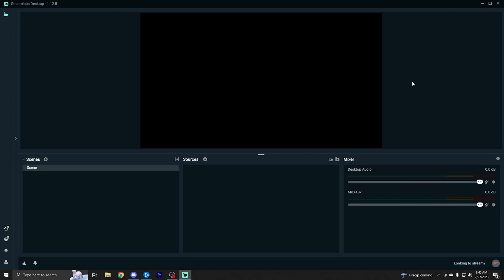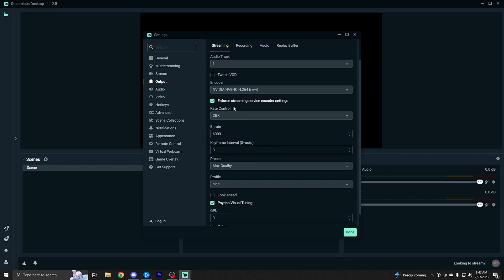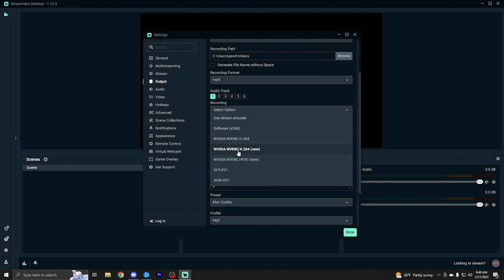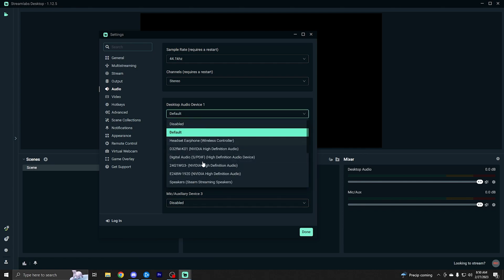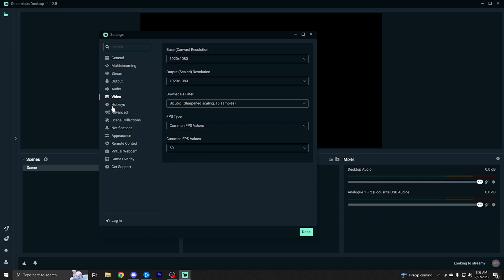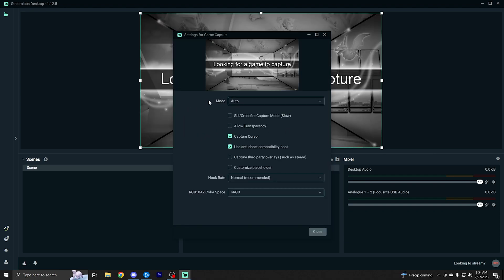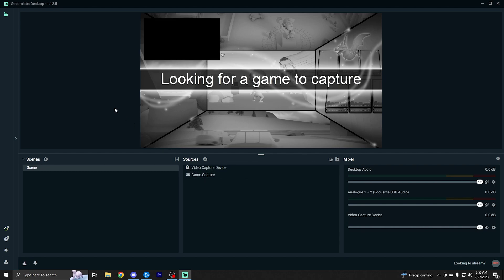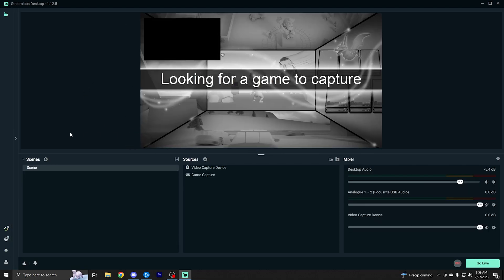How to Stream & Record with Streamlabs Desktop (Complete Guide)